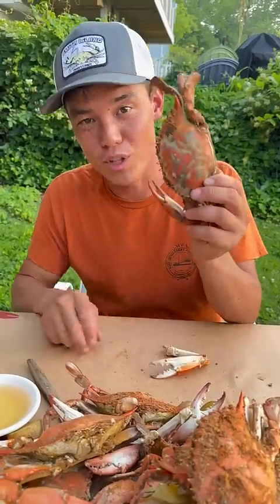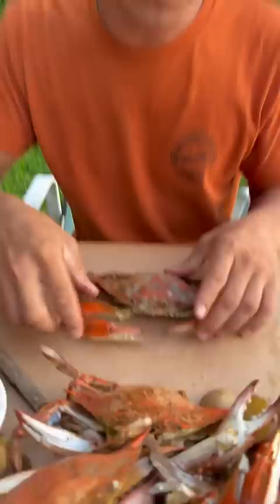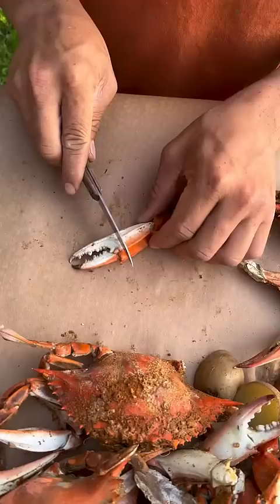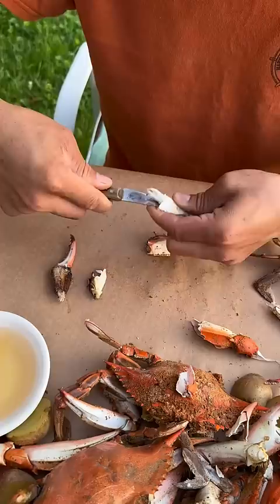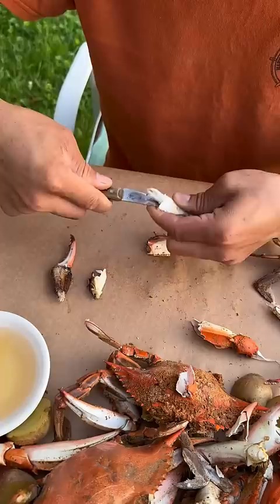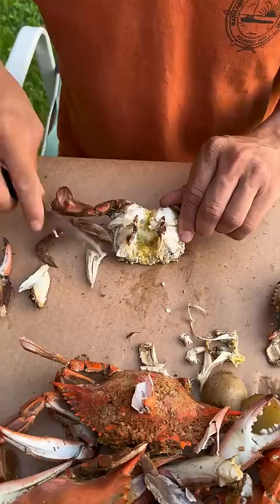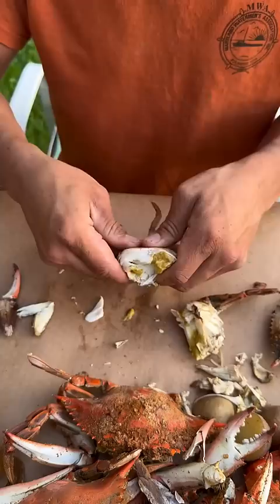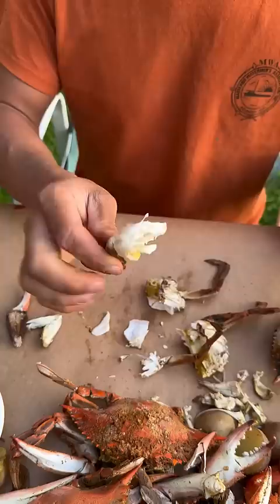How To Pick a Crab, MARYLAND STYLE! 🦀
You can buy my crabs at 7333 E Furnace Branch Rd in Glen Burnie MD, occasional Fridays 5-7 and Saturdays & Sundays 11-5pm OR while supplies last!  Pricing, availability, and any special deals can be found on the Bodkin Point Seafood Facebook page:

Amazon Work Needs